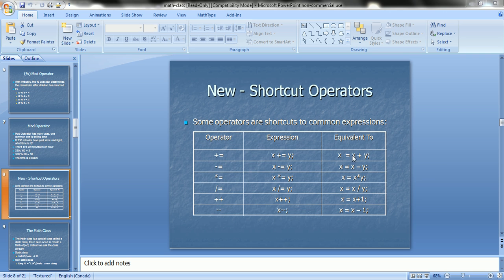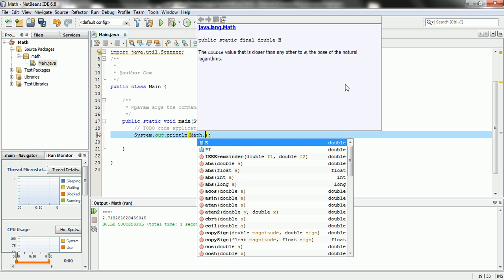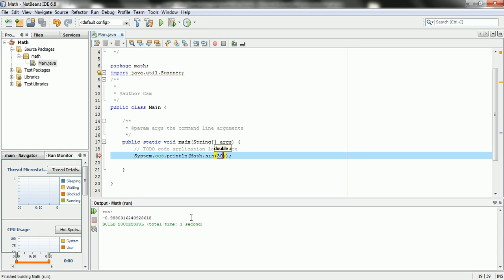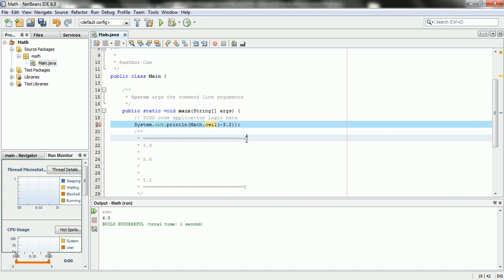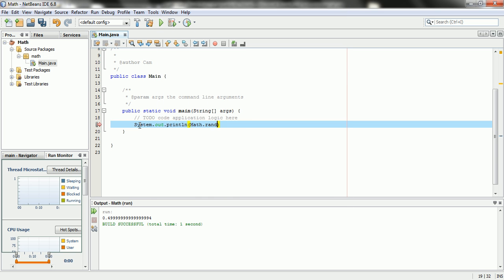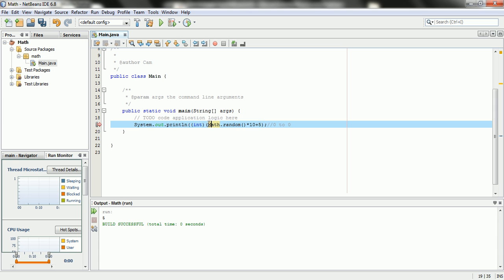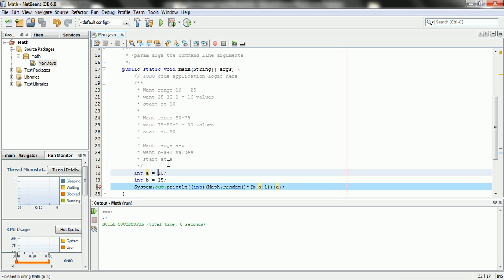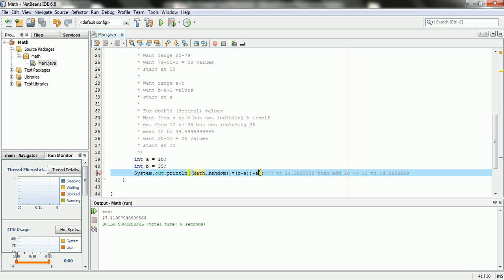Mr Joyce - Computer Science - Math Class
The methods you will be expected to use in your programs from the Math Class.